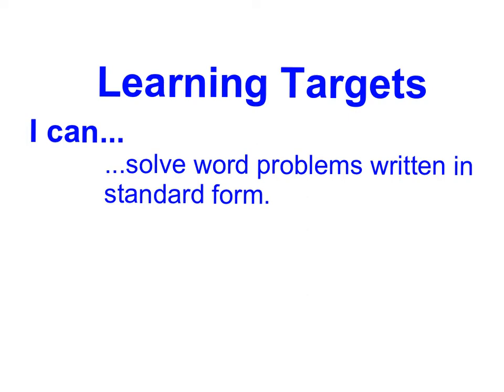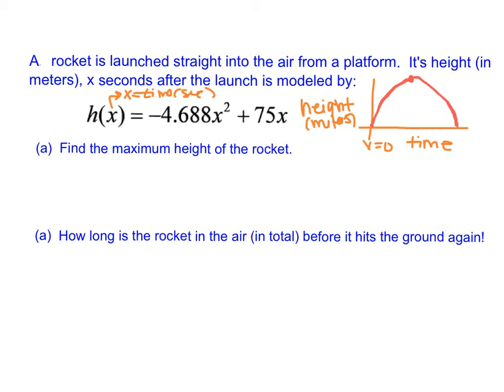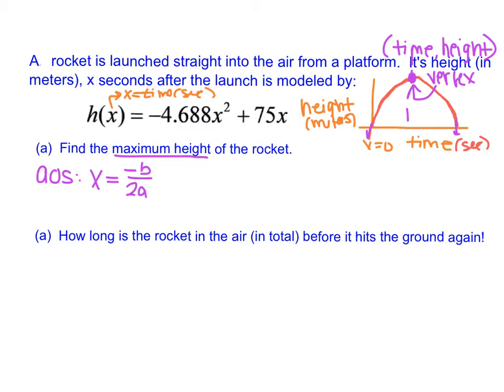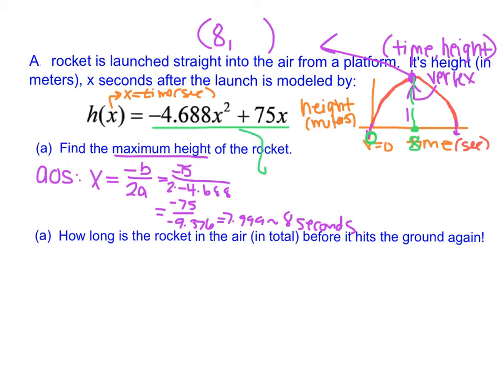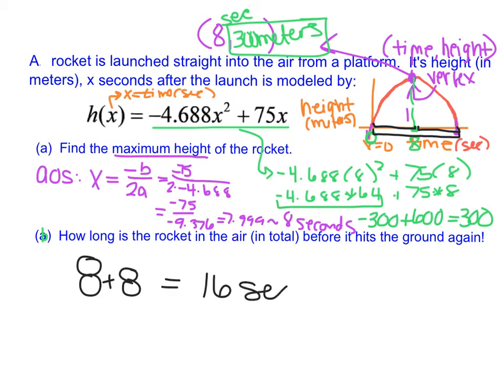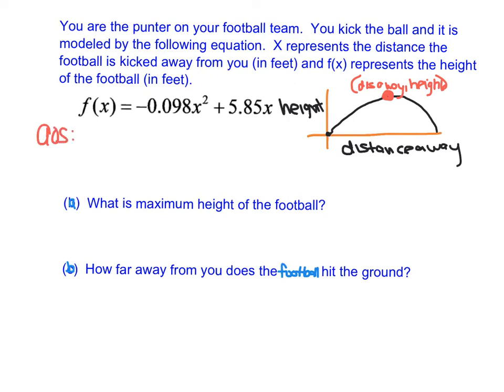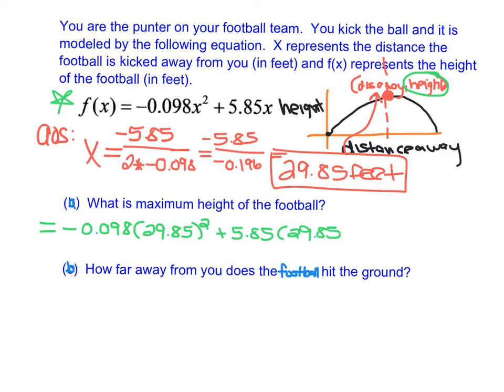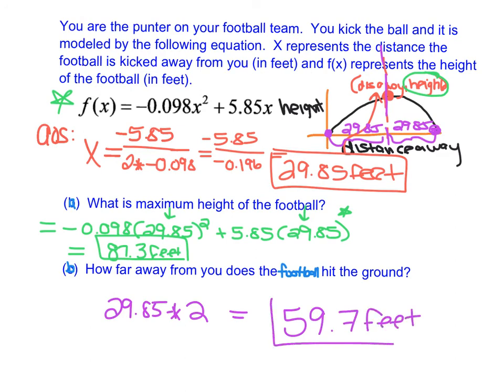Alg2 Ch2V9 - I can solve standard form quadratic function word problems